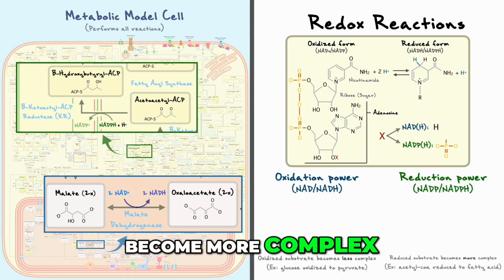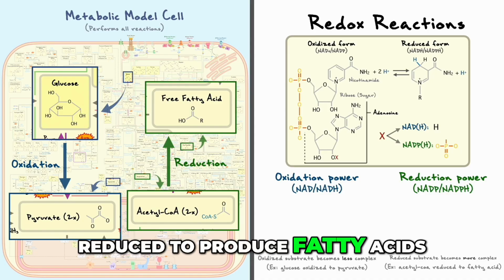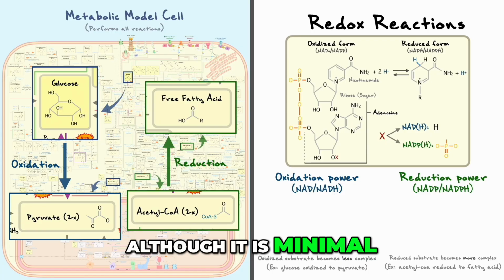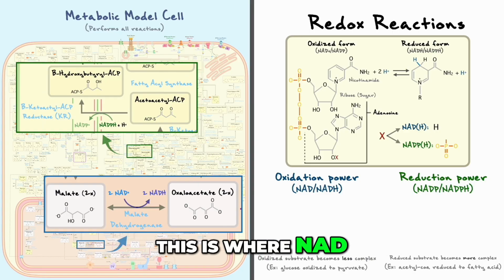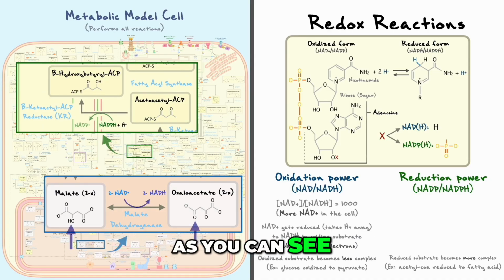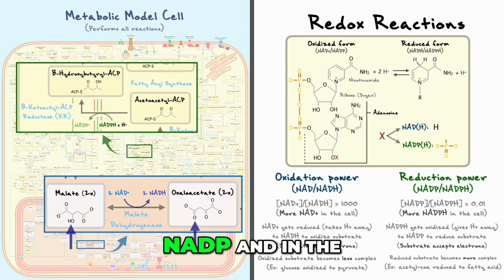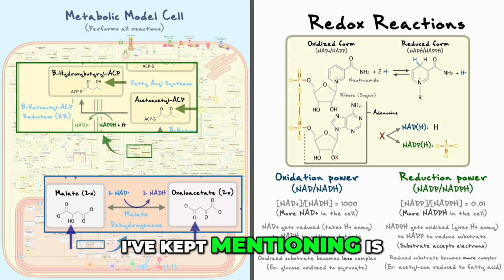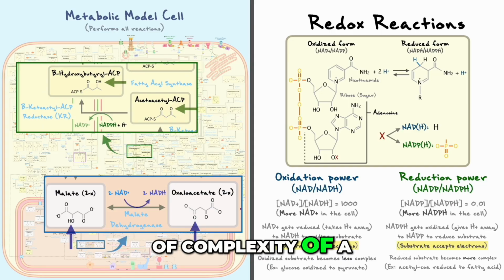Redox Reactions Simplify Oxidation & Reduction Now!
Part of the enzyme reaction.